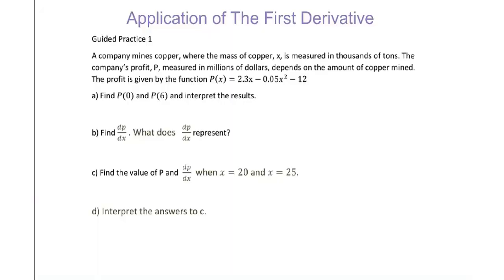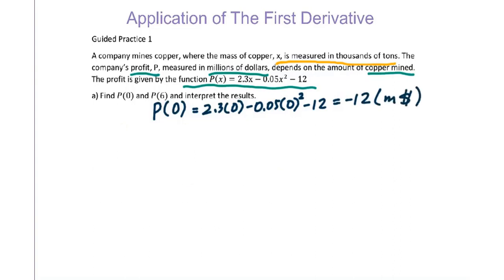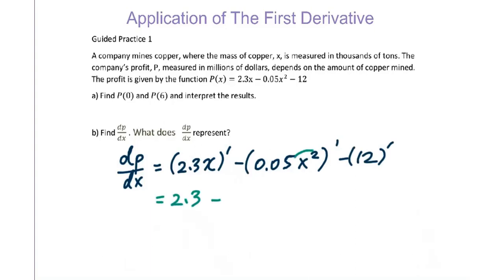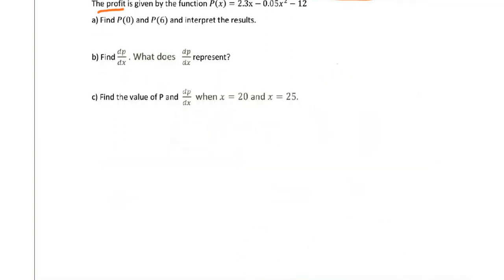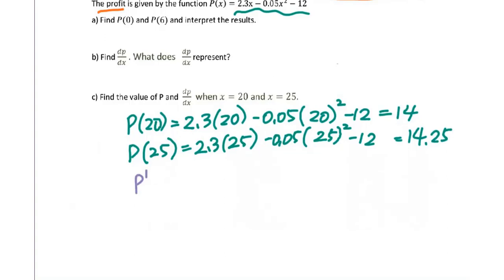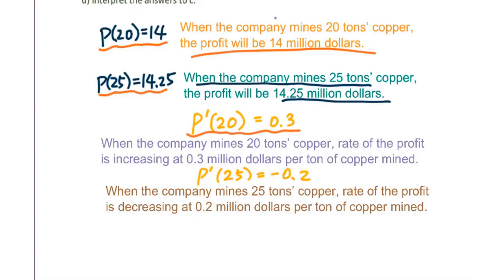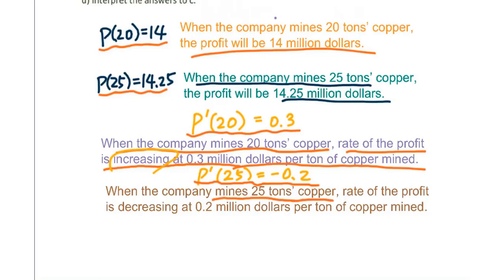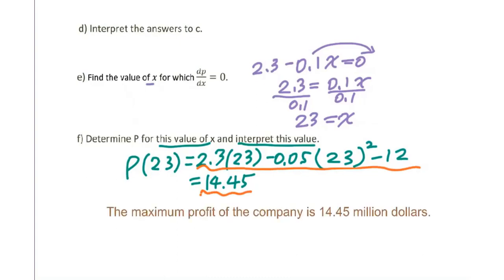Topic 5 IB Questions about Optimization (1)